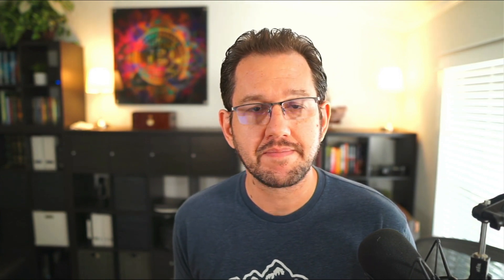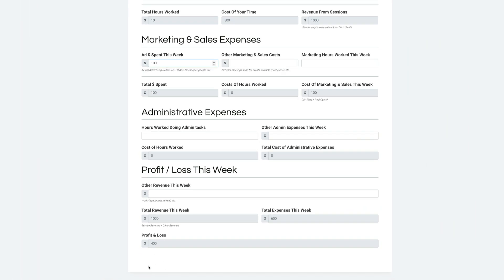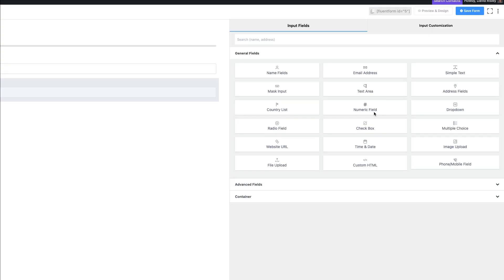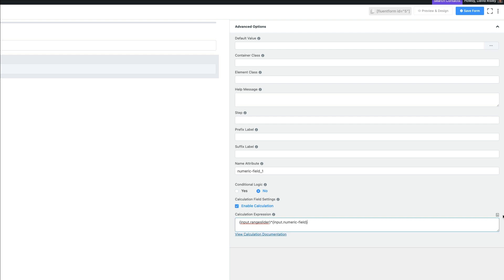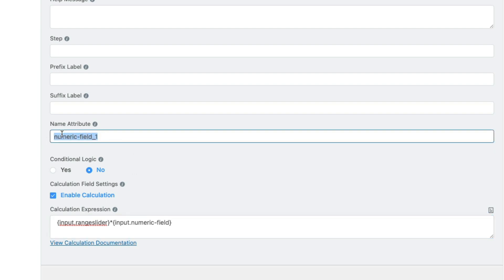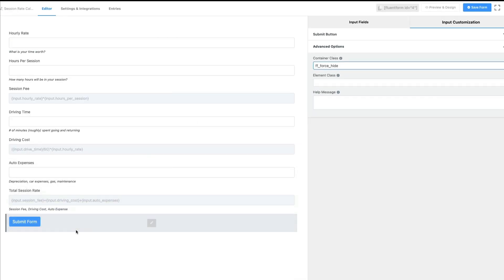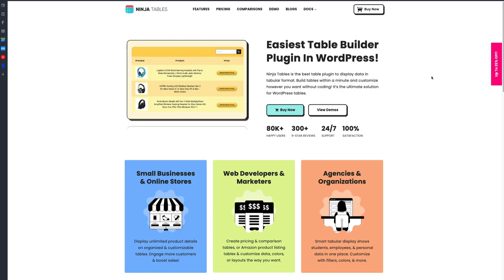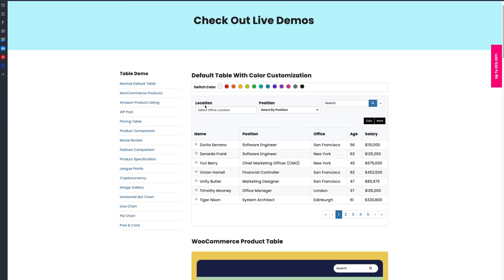How To Build A Calculator Form Easily Without Any Coding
Calculator forms can be useful for online calculators, free tests for lead generation, client reporting, etc. Here's how you can easily create powerful calculator forms on your WordPress site and use them to really grow your business.